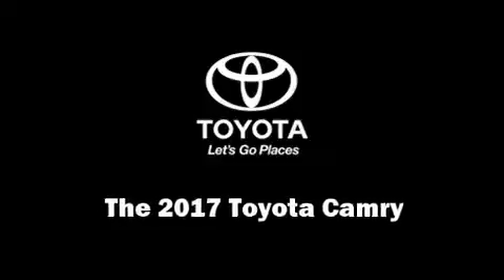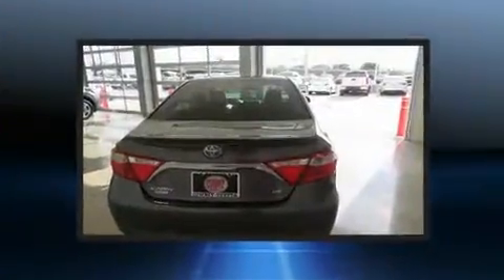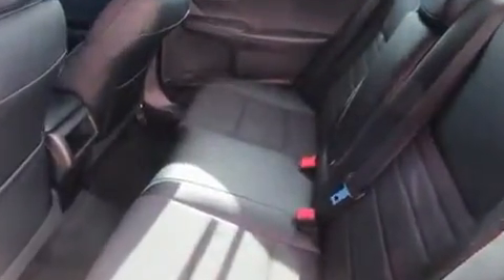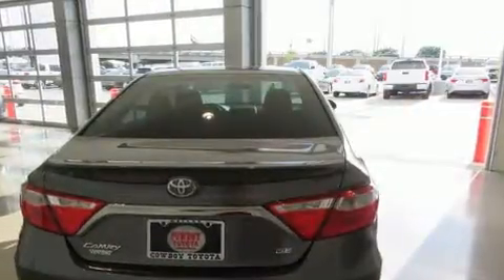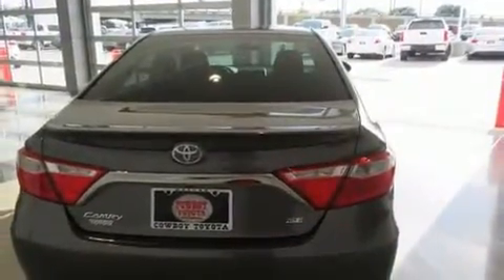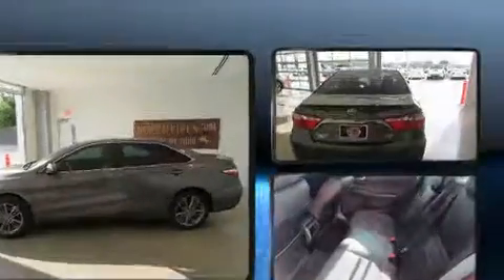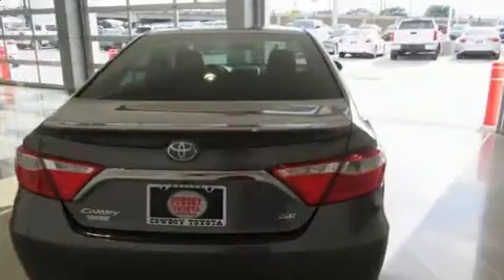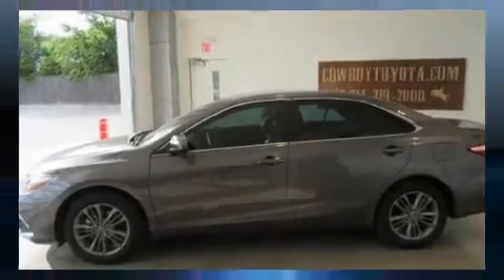2017 Toyota Camry SE in Dallas, TX 75228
Cowboy Toyota
9525 E. R L Thornton Freeway

Treat yourself to a test drive in the 2017 Toyota Camry. This 4 door, 5 passenger sedan is ready to drive off the showroom floor! It features a front-wheel-drive platform, an automatic transmission, and a 2.5 liter 4 cylinder engine. Toyota prioritized comfort and style by including: a tachometer, variably intermittent wipers, a trip computer, front bucket seats, heated door mirrors, remote keyless entry, and more. Premium sound drives 6 speakers, providing you and your passengers a sensational audio experience. Toyota ensures the safety and security of its passengers with equipment such as: dual front impact airbags, front side impact airbags, traction control, brake assist, ignition disabling, and 4 wheel disc brakes with ABS. Electronic stability control ensures solid grip atop the road surface, no matter how challenging the driving conditions. We pride ourselves on providing excellent customer service. Please don't hesitate to give us a call.